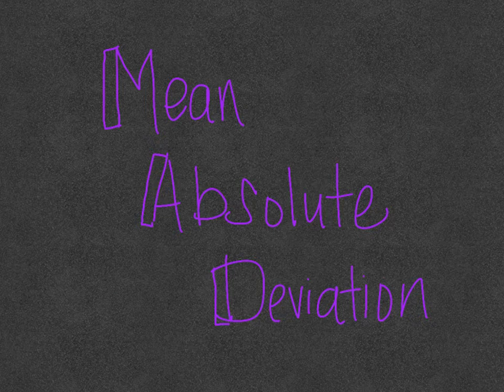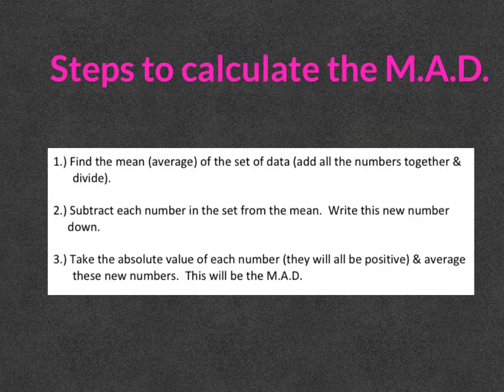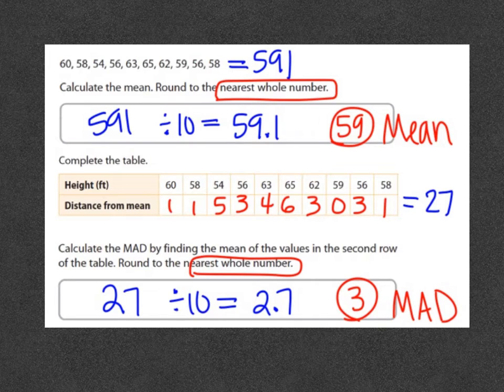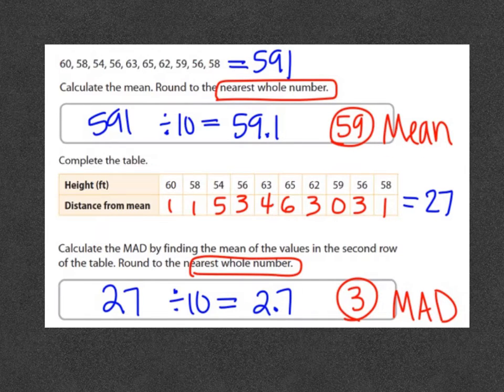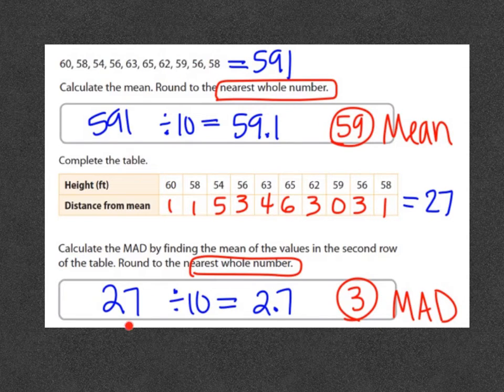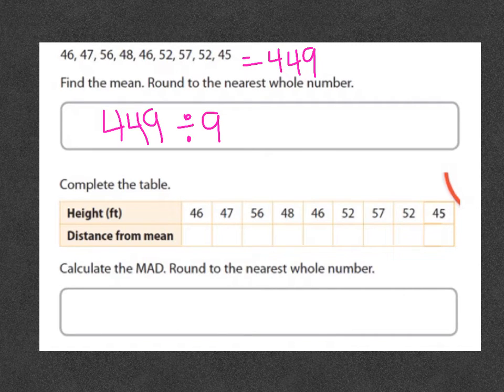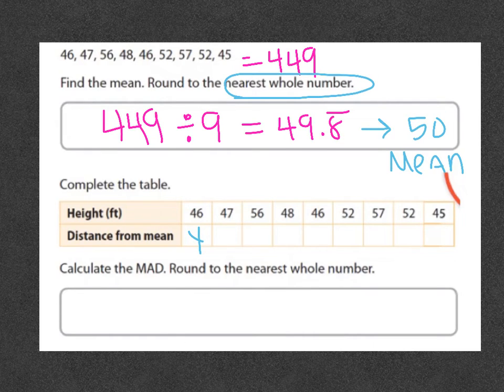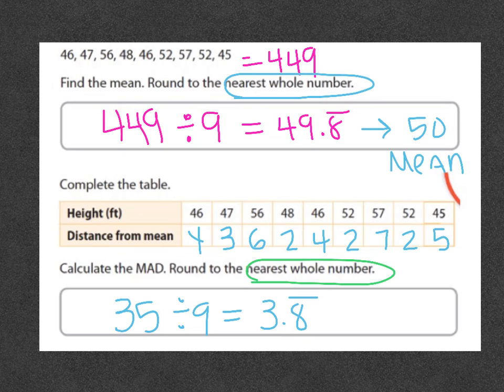M A D Mean Absolute Deviation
Learn how to calculate the mean absolute deviation of a set of data.  There are two examples.